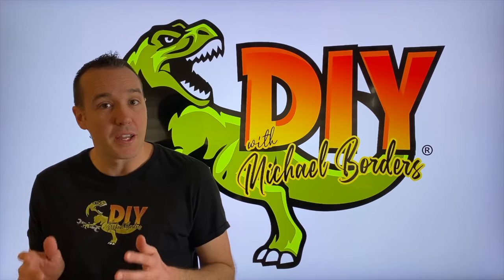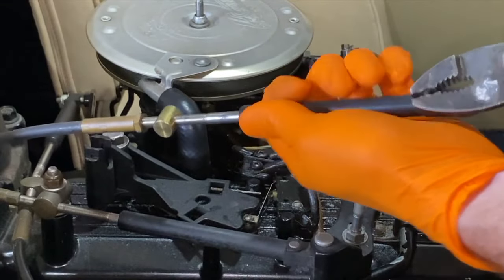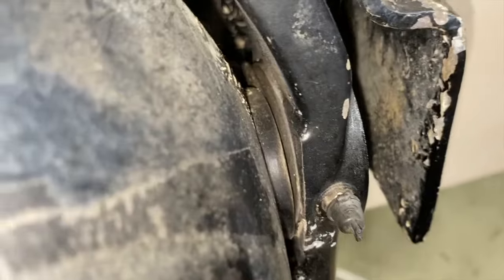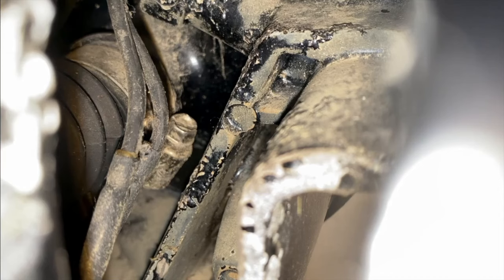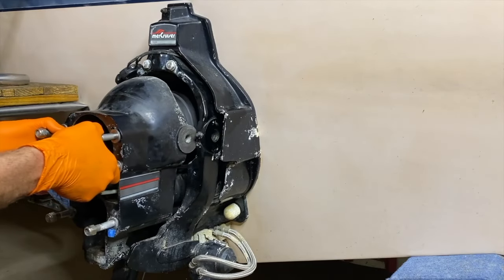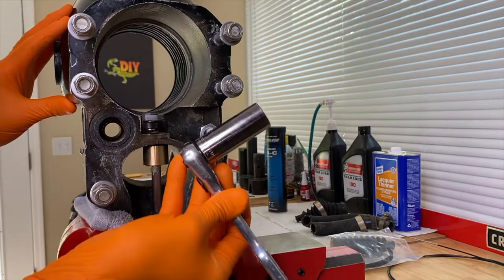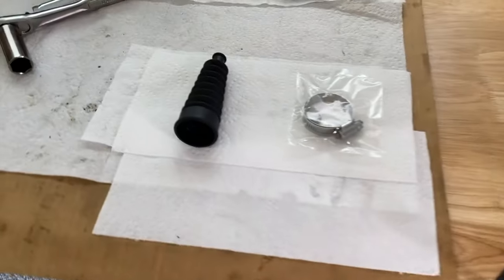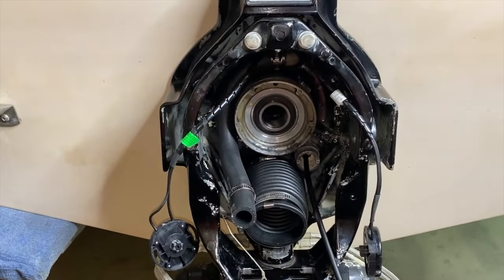Replace Mercruiser alpha outdrive Shift Cable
Hinge Pin removal tool

Pic tool set

Long flathead screwdriver

Pipe/hose cutter tool

Flex Shaft Screwdriver

Utility knife

Gimbal bearing install tool

Gen 2 U-joint tool set

Shift Cable Socket

Lacquer thinner

1.  How to remove outdrive from boat

2.  Bellows replacement (PART1)

3.  Endoscope footage inside outdrive exhaust

4.  Replace outdrive Trim Rams

5.  Replace outdrive decals

6.  How to install outdrive to boat

7.  How to adjust/calibrate Trim limit and Trim sender switches